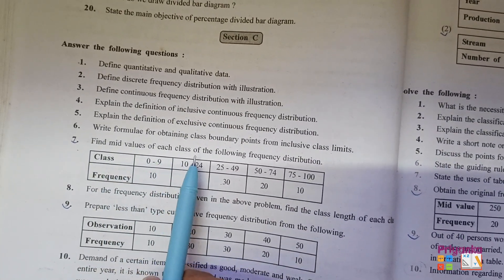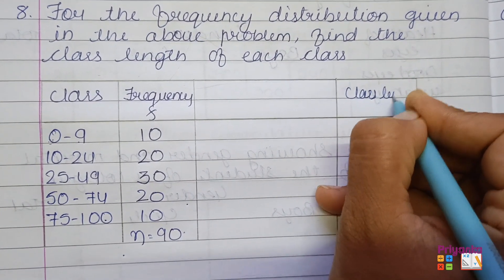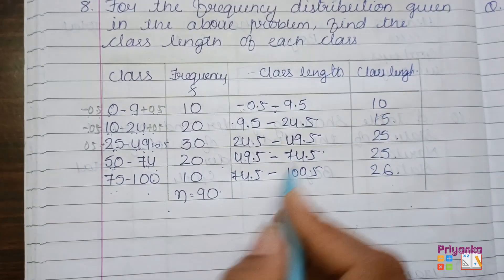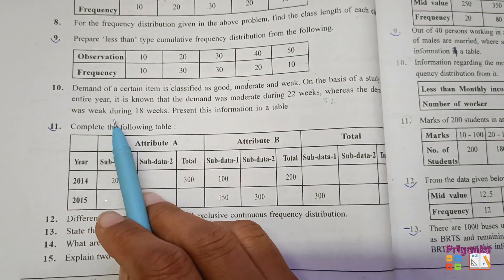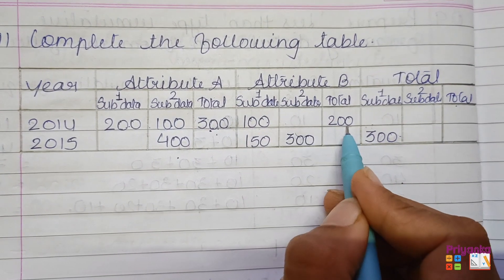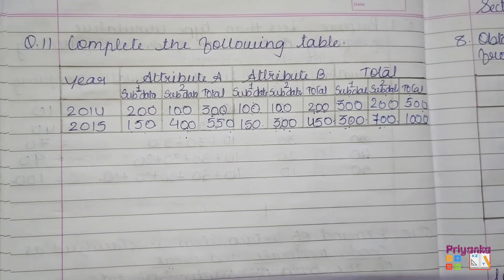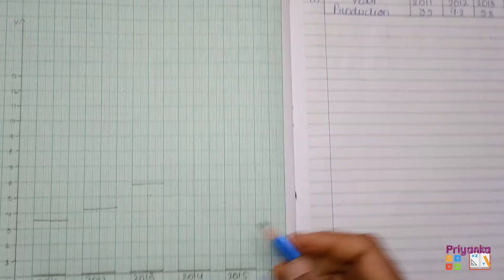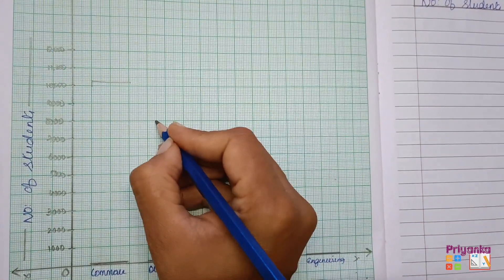SEB Statistics Std 11th Ch 2 Presentation of Data Exercise 2 Section C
GSEB#Statistics#Chapter 2#Presentation Of Data#Exercise 2#Section C